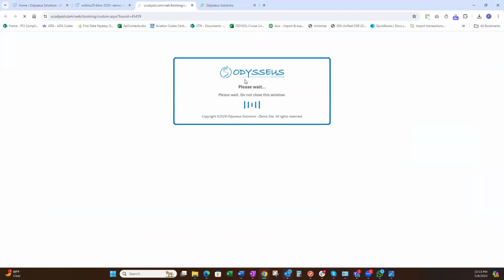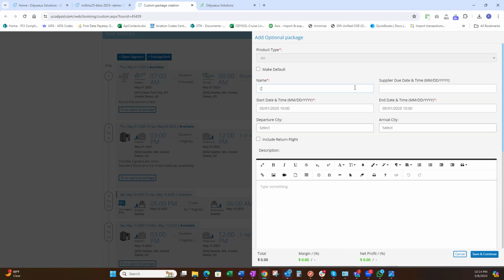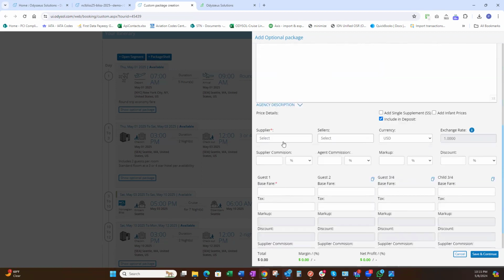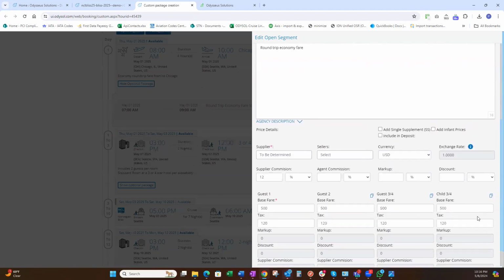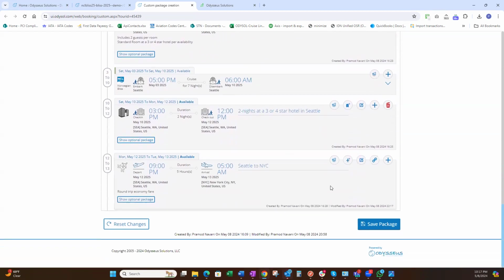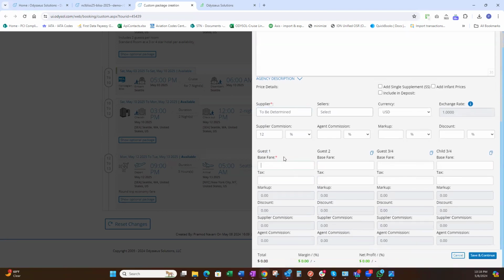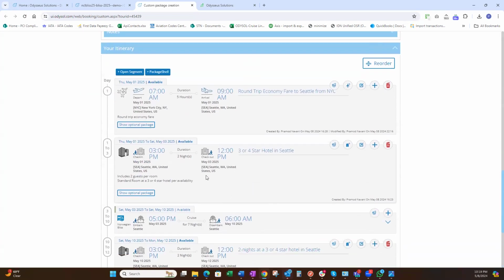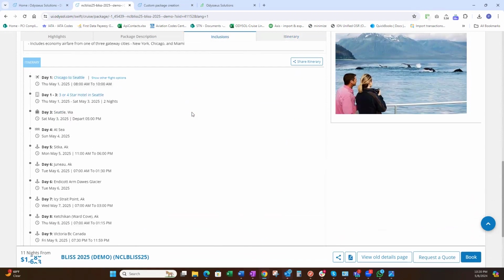Custom Packaging - add an optional package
This video walks you through adding optional packages